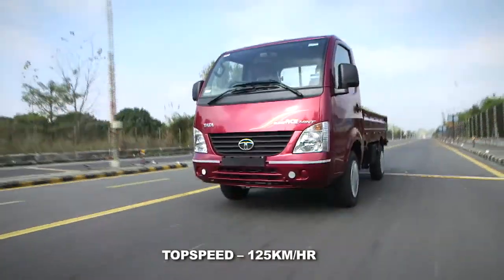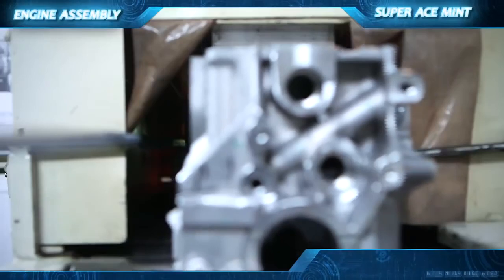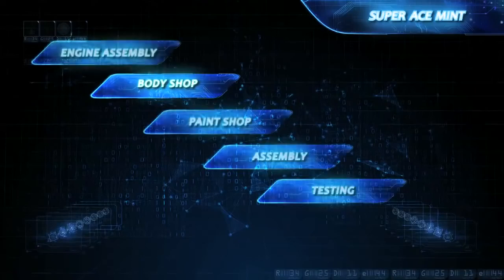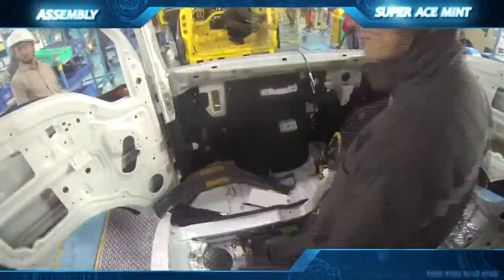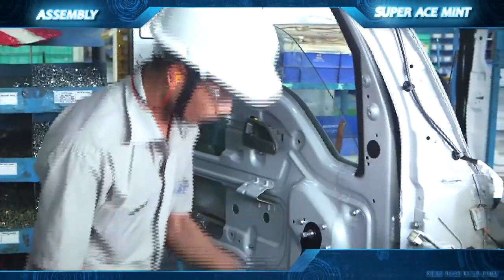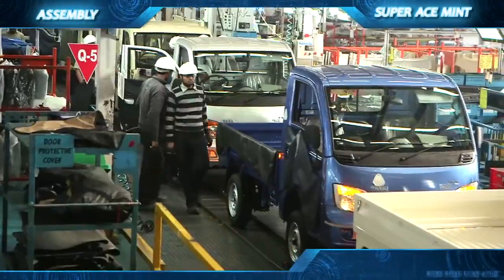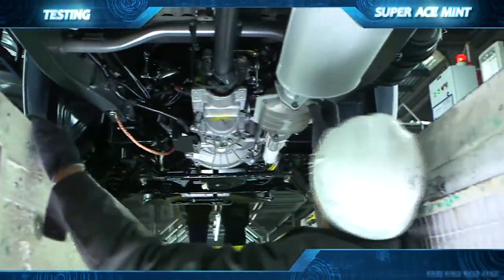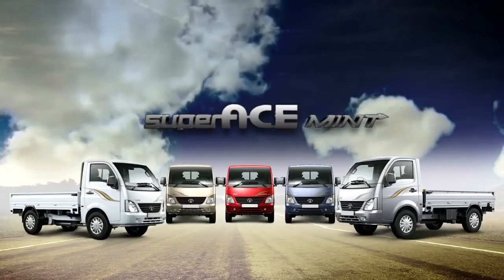How Tata Ace Mint Made in Factory